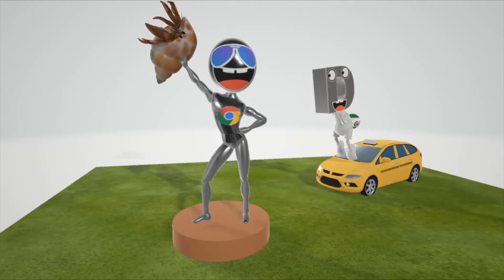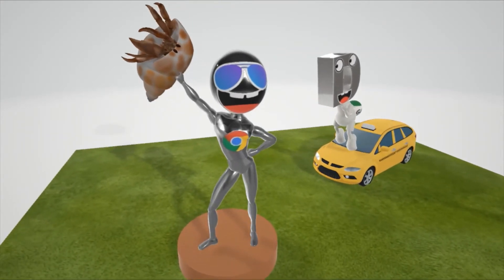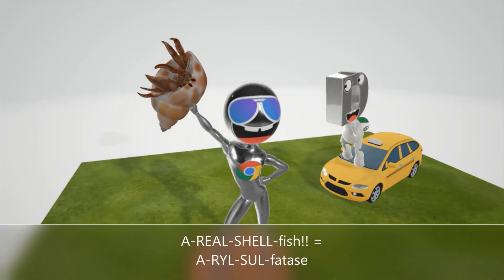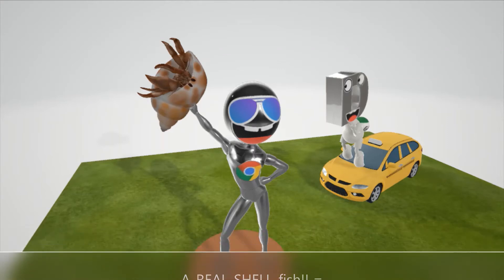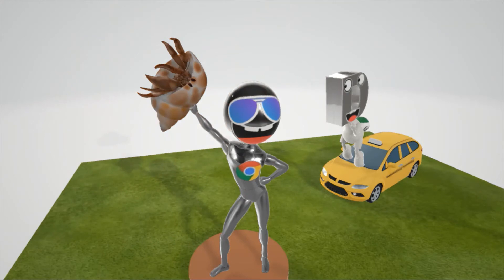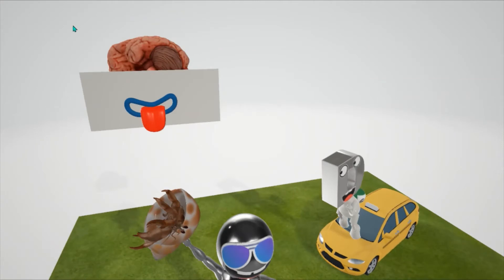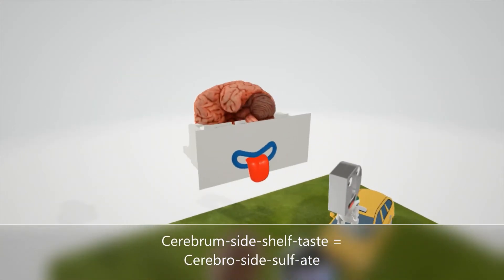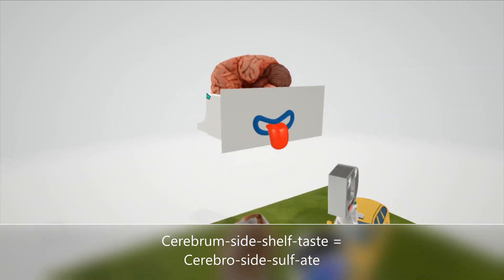Metachromatic Leukodystrophy (Mnemonic for the USMLE)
Learn all about Metachromatic Leukodystrophy in this fun and memorable scene about a man made out of metal named LUKE.